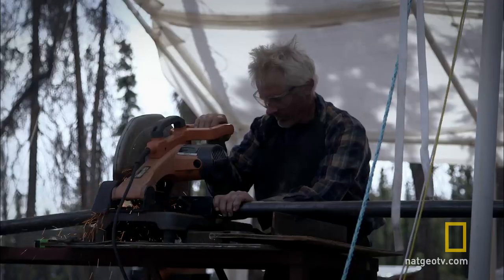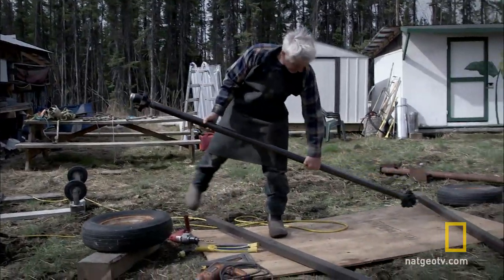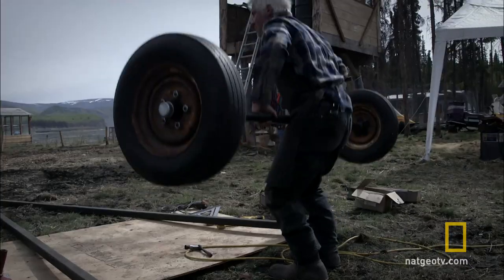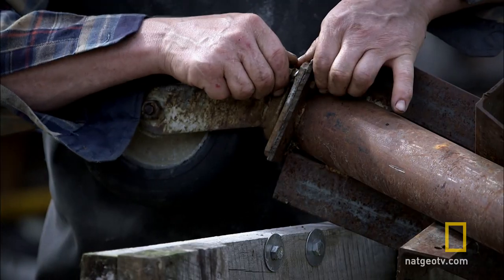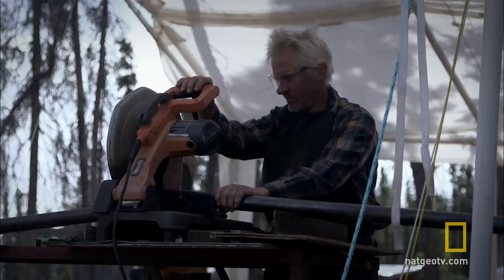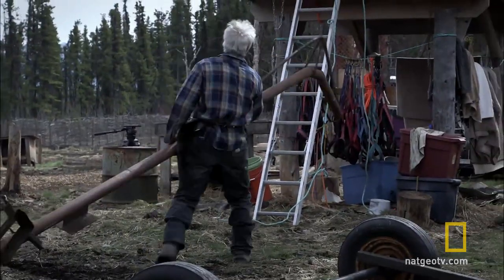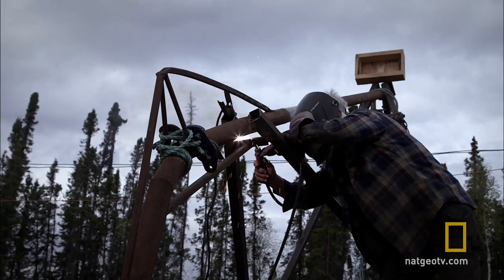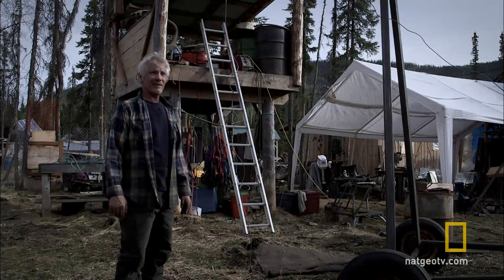Custom Crane | Life Below Zero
Andy sets to work on a contraption that will help him out around the yard.